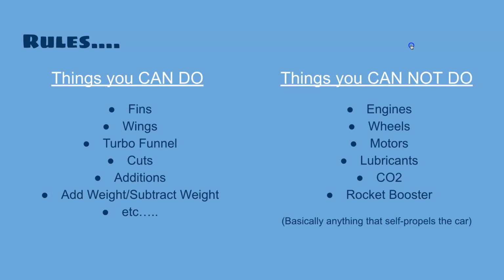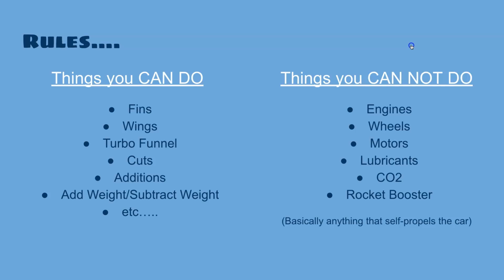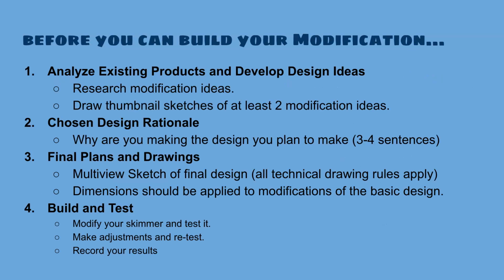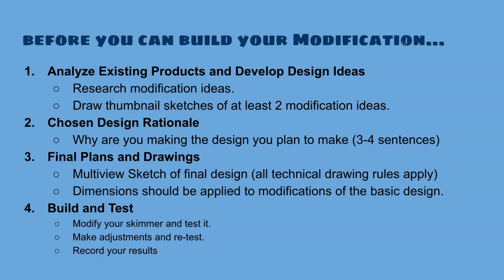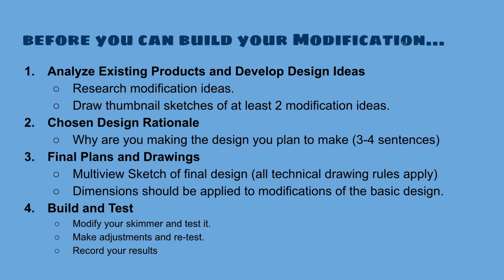SkimmerCar: Modification Introduction